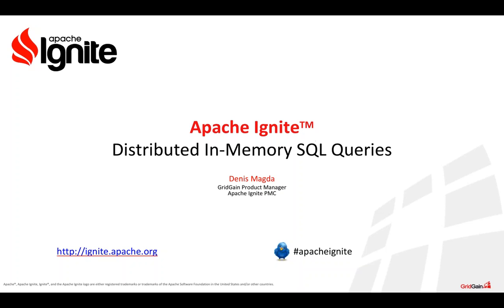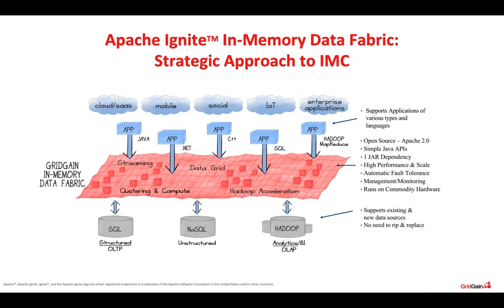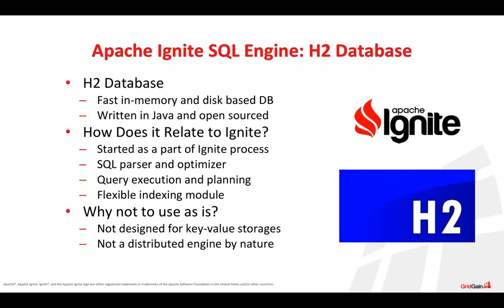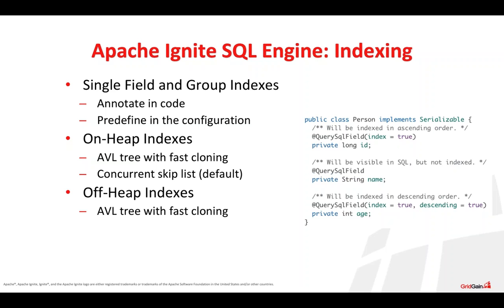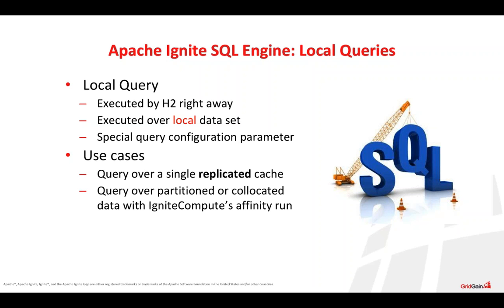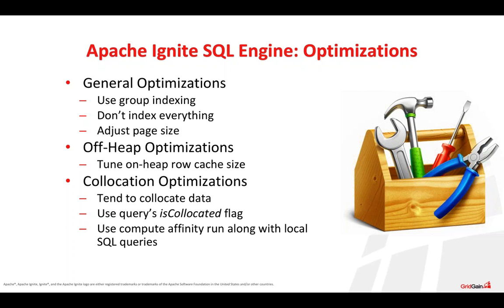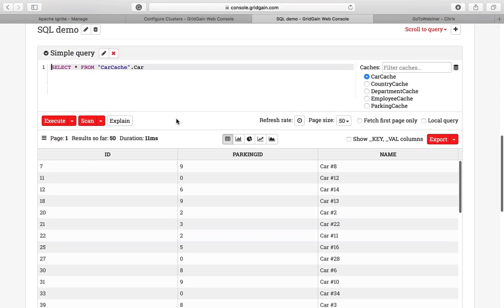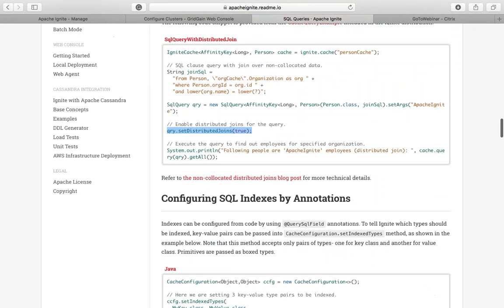Distributed In Memory SQL Queries in Apache® Ignite™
Webinar discusses:

-The Apache Ignite SQL engine core implementation including query parsing, distribution and beyond
-How Apache Ignite handles indexing
-JDBC and ODBC driver usage
-How Apache Ignite supports both distributed collocated and non-collocated joins
-Tips for SQL query engine usage optimization including using the -Apache Ignite Compute Grid and local SQL queries as well as advanced tuning options

By the end of the webinar, you will know how Apache Ignite can address the most challenging SQL support needs.